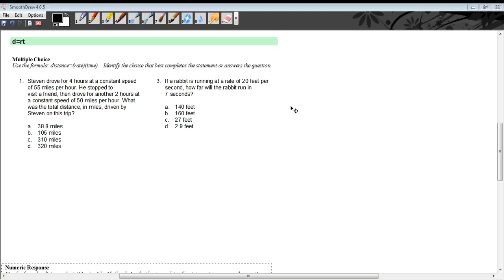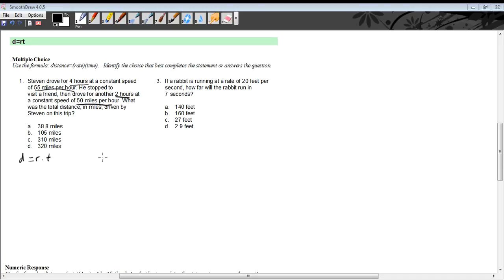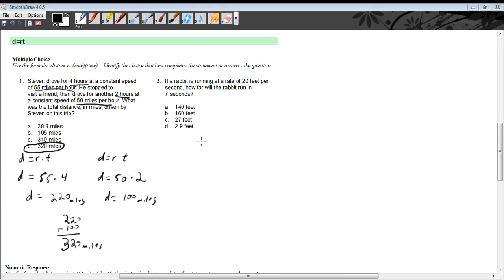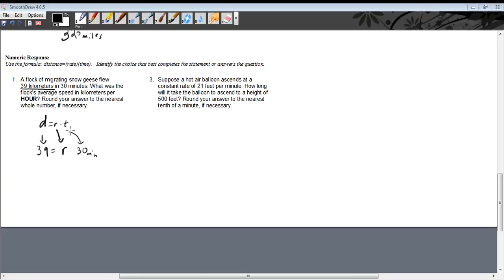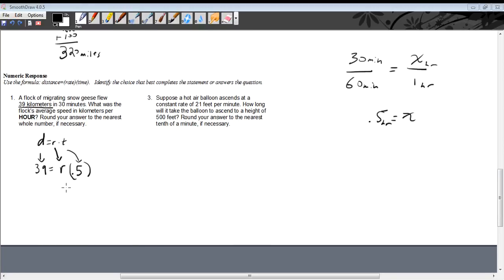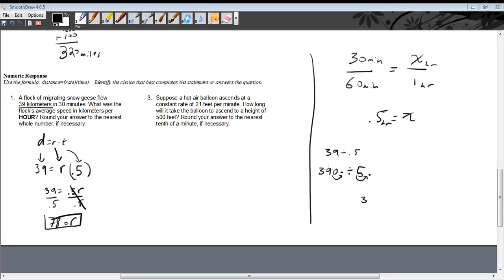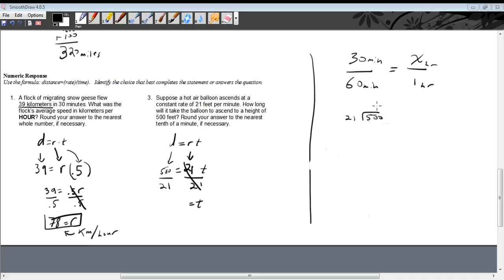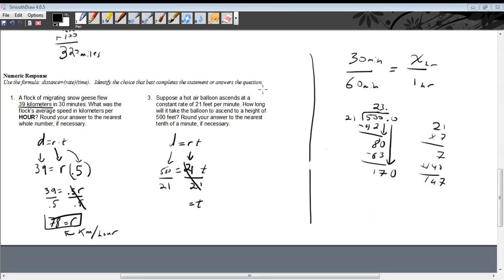Homework Help (d=rt Due 12/3)